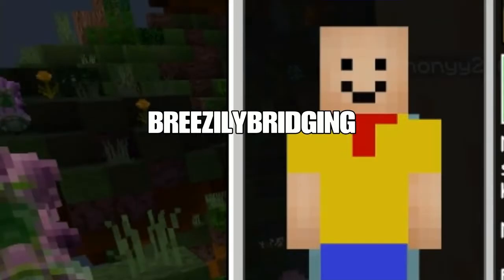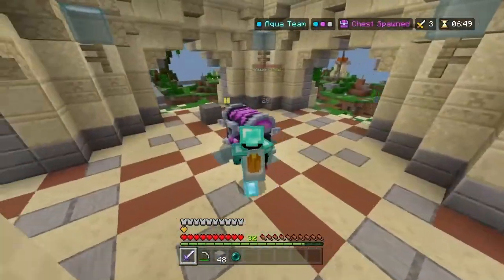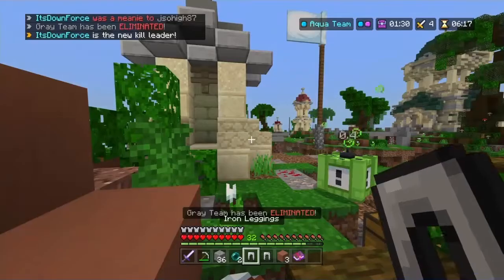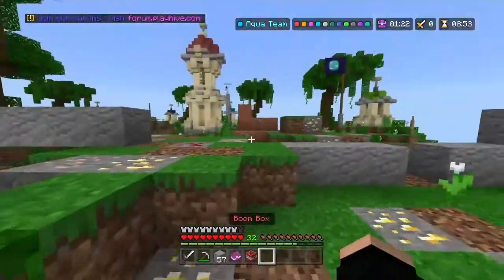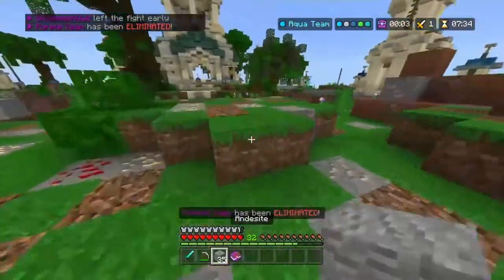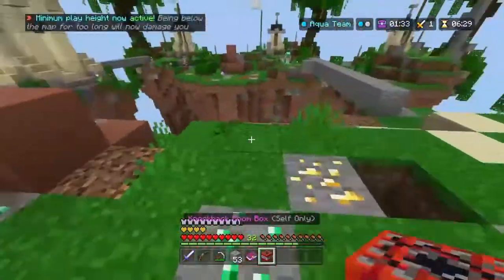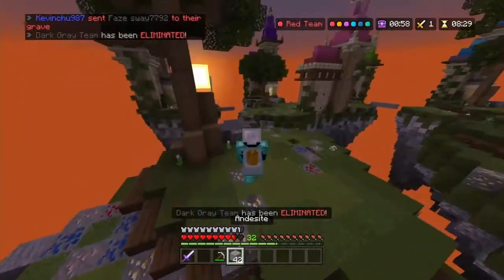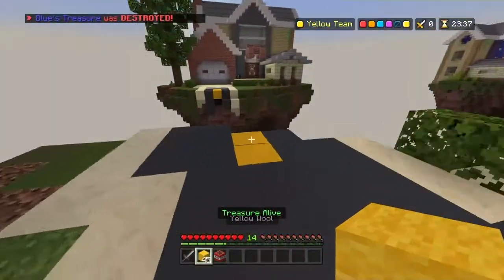What Is The Fastest Way To BRIDGE In Minecraft BEDROCK?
REMEMBER TO COMMENT JoinSquadSMP for a chance to be entered!